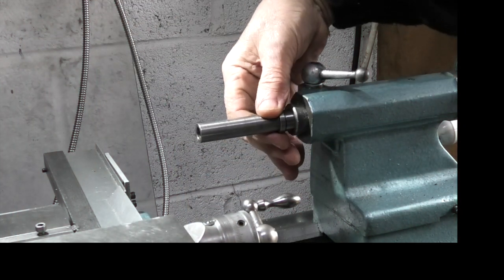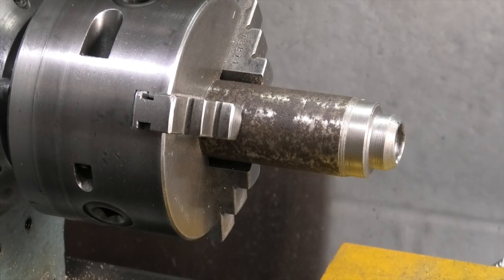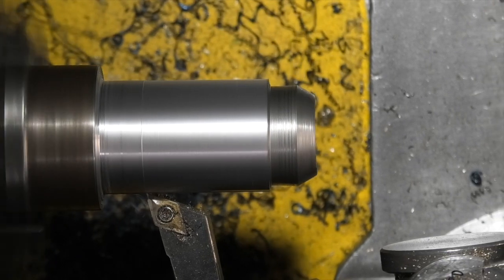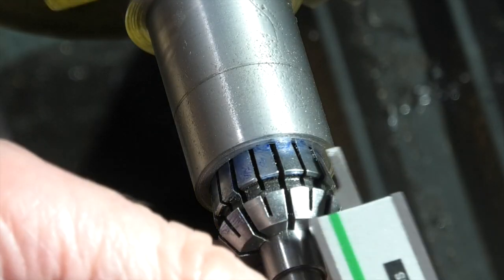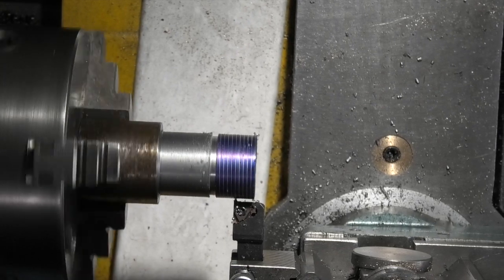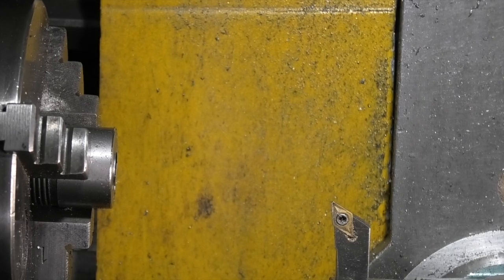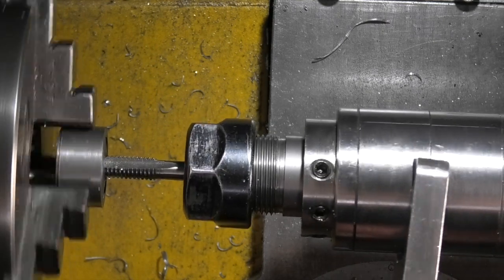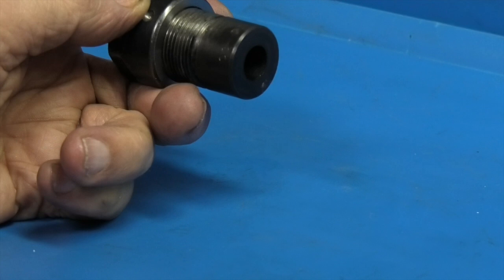Lathe Tap holder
Making a collet that will hold taps in a Die holder on the lathe